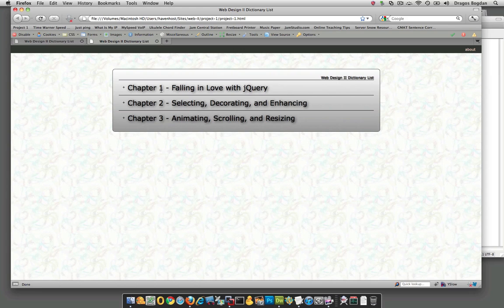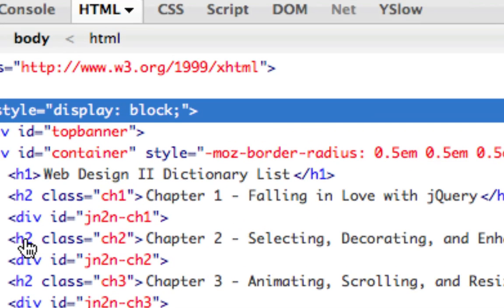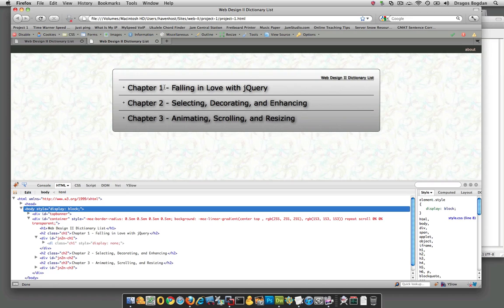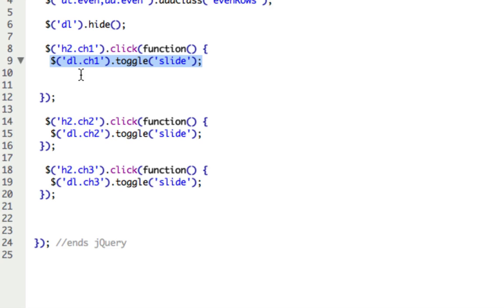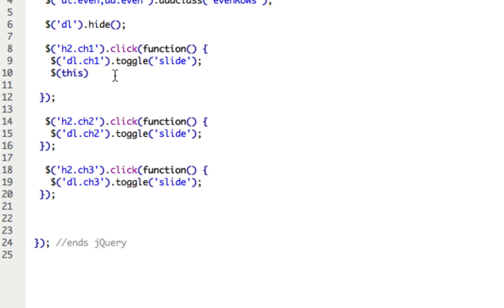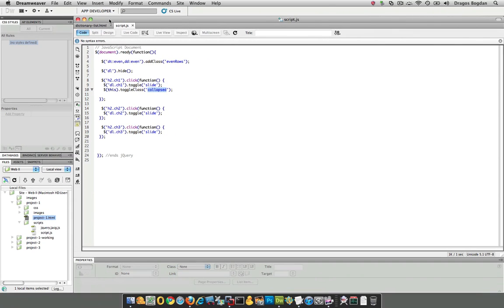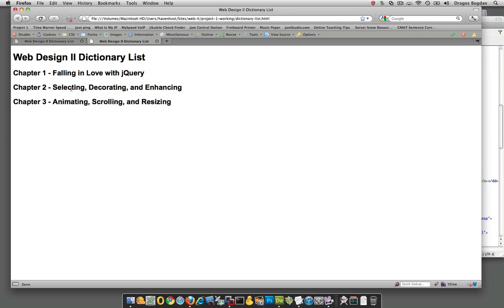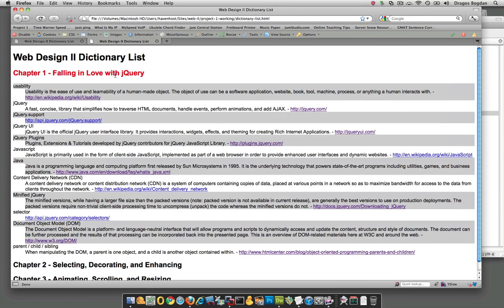(16/30) - Targeting a Specific DOM Element with the "this" Keyword - jQuery Powered Dictionary List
"this" is a very useful jQuery keyword that you will often use in your code. It can be a bit difficult to conceptualize at first, but if you use it a few times you will quickly learn how to use it.